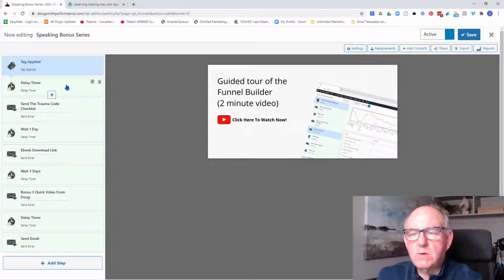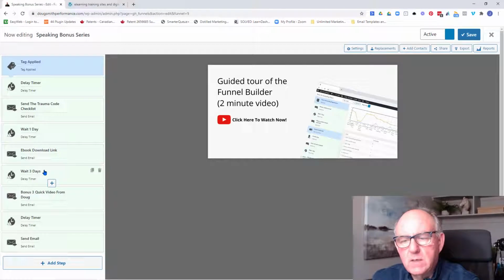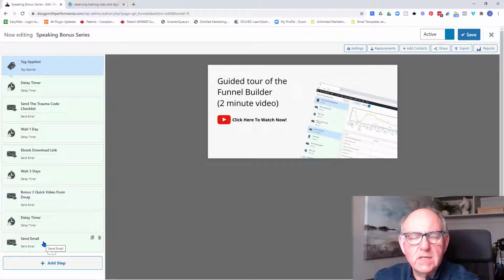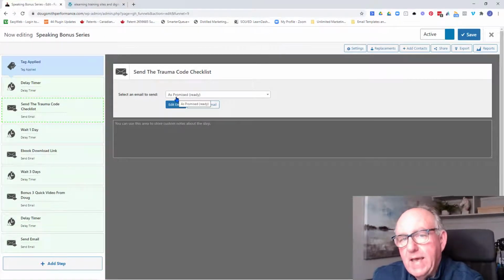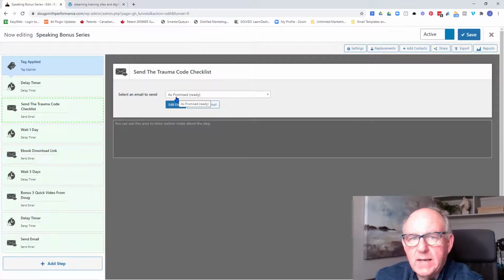Tease Your Free Course Students With This Email Automation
Use "Tease Email Automations" to see your free online courses :-) This is the 9th video from the 'How To Build Your Business Giving Away Courses' course.

There's a total of 13 lessons so lets get started.